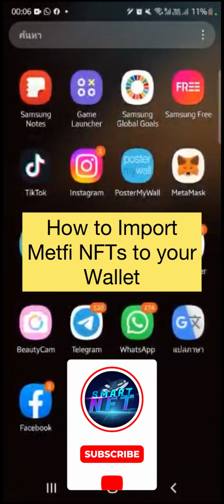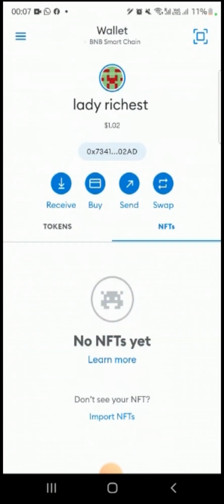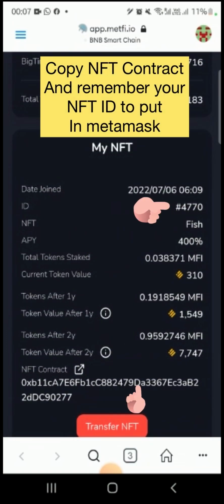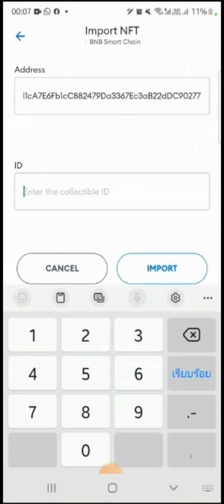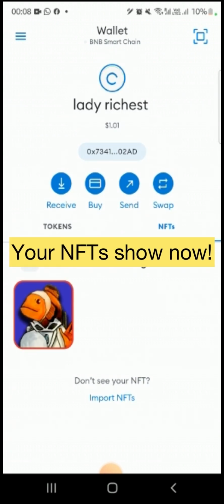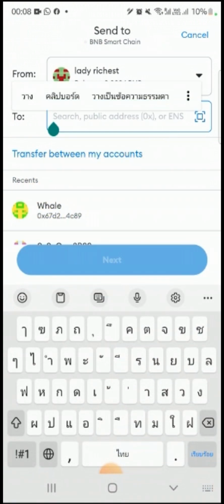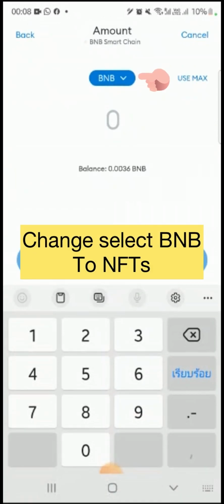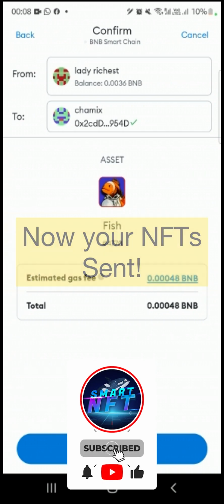[Tutorials] How to import Metfi NFT and send NFT to other Wallet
[Join Community]